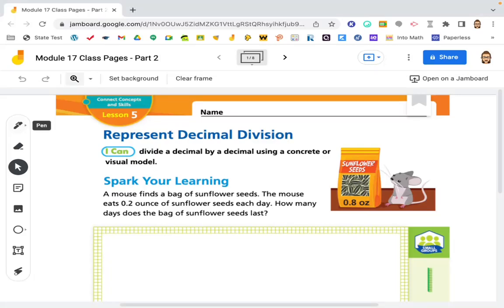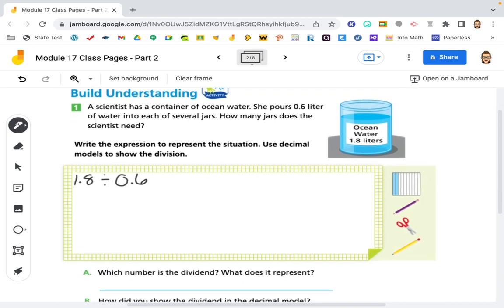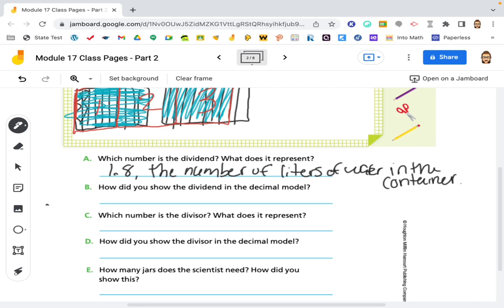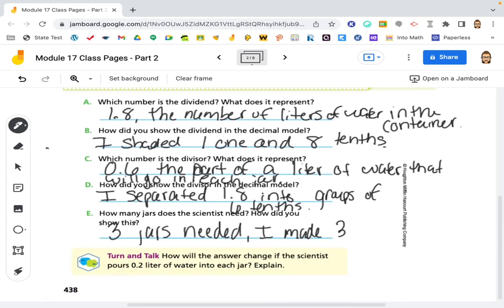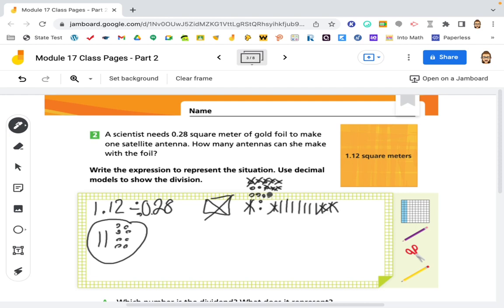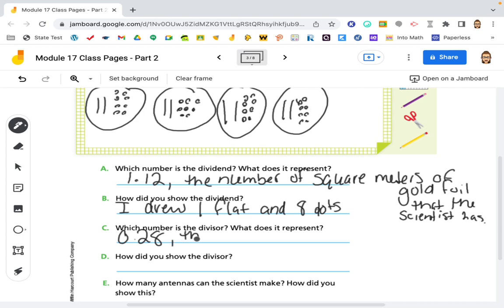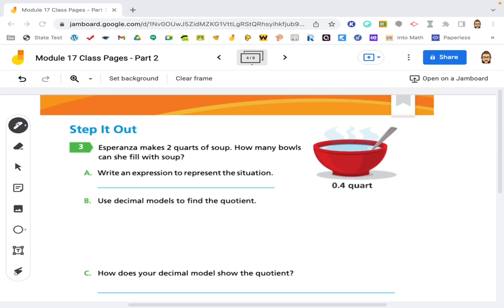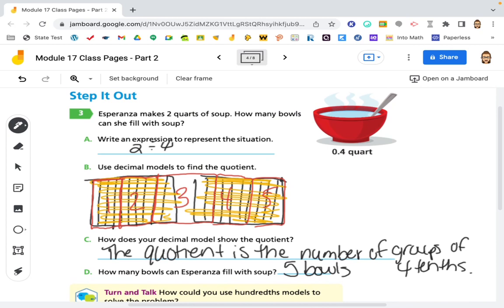5th Grade Into Math Lesson 17.5